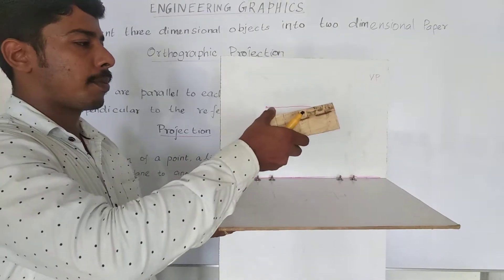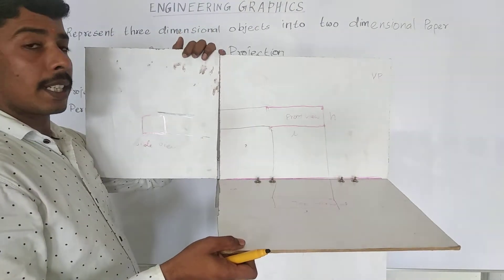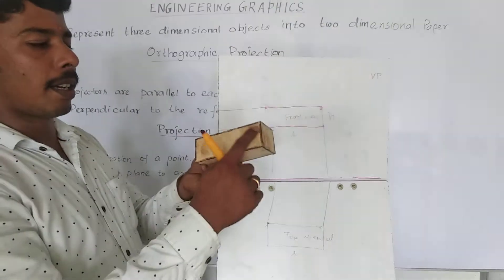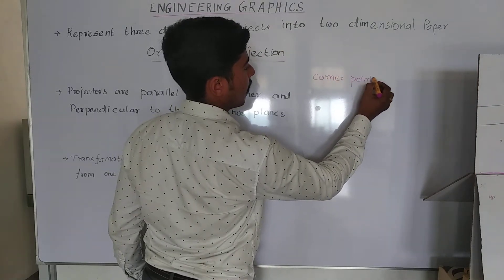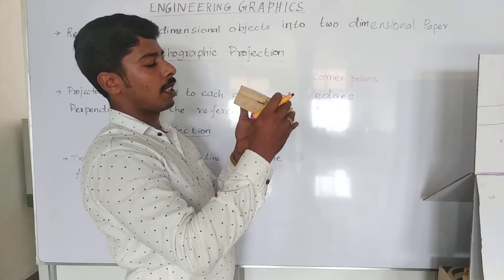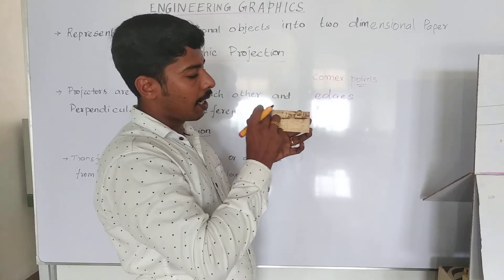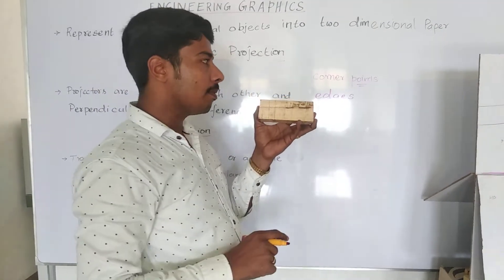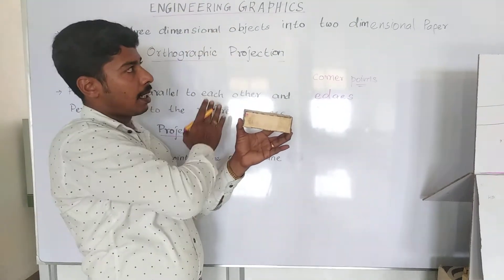Orthographic Projection part 2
Engineering Graphics (Regulation 2017) ANNA UNIVERSITY